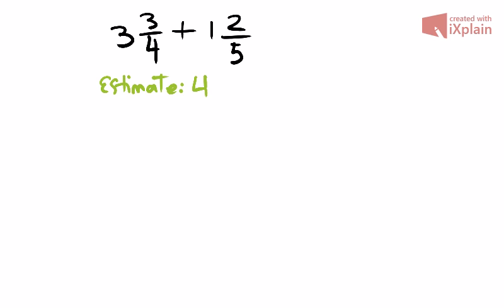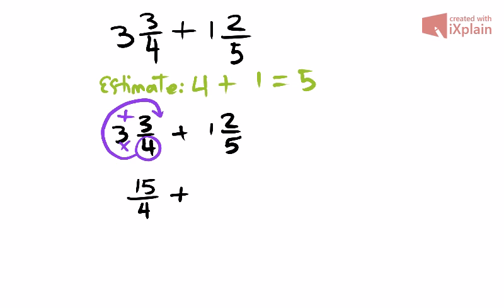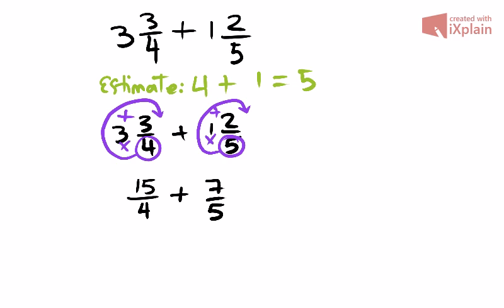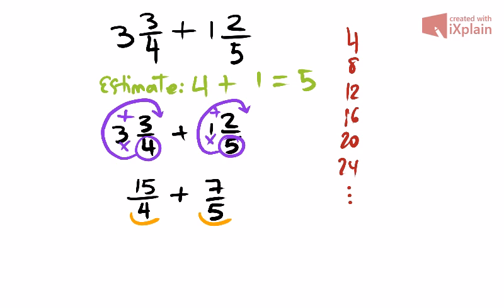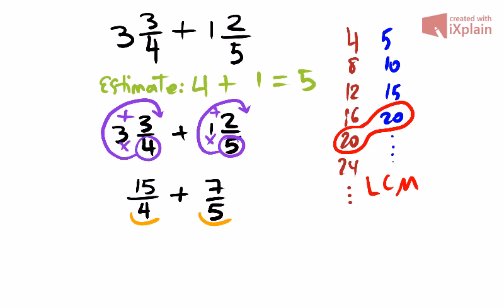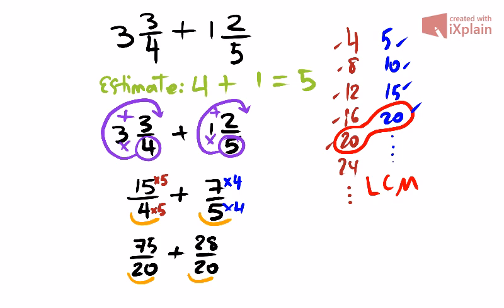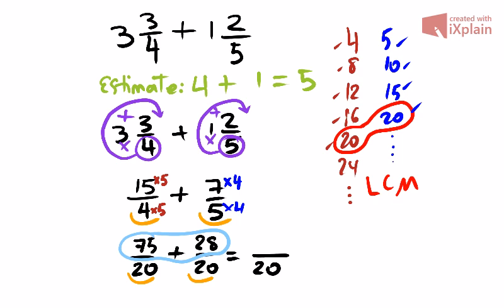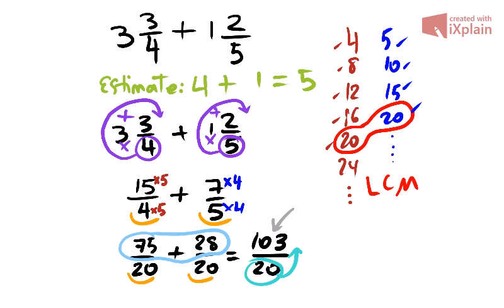Fractions Addition of Mixed Numbers